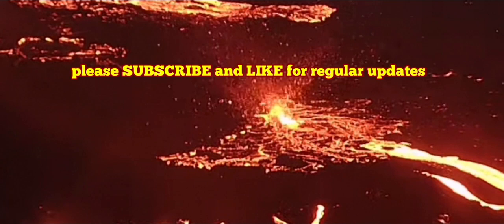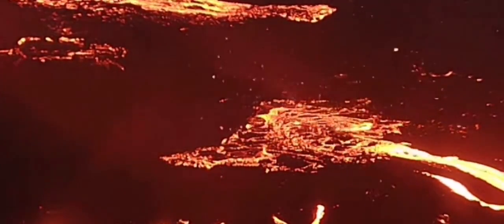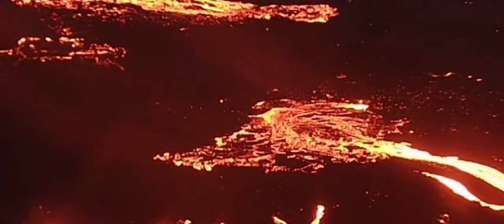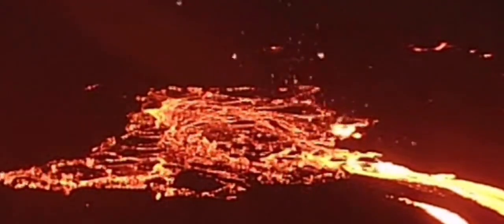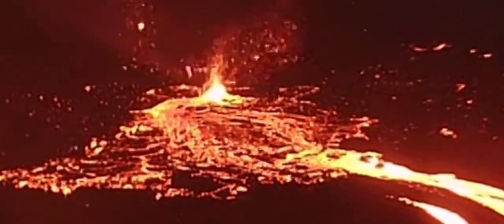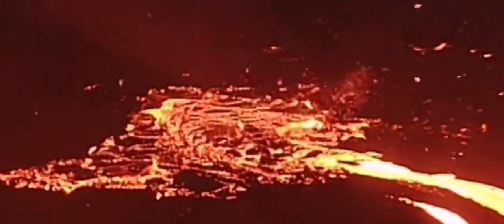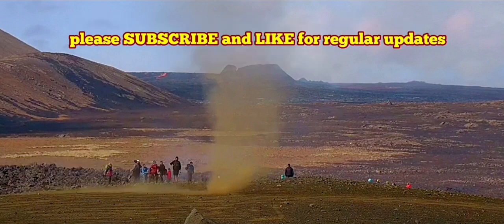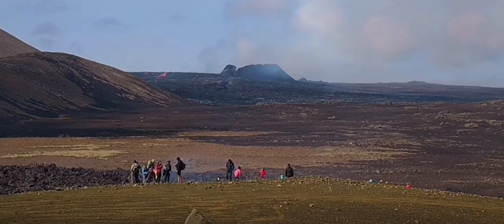Lava Tornado (Whirl-Lava) Spatters Fire In Iceland Litli-Hrútur Fagradalsfjall Volcano Eruption